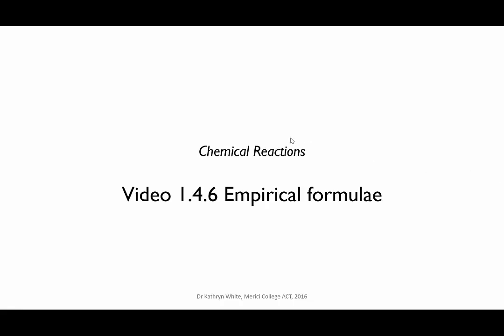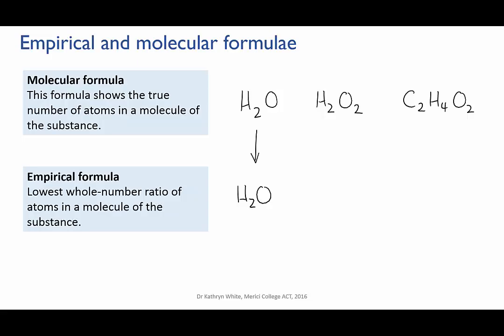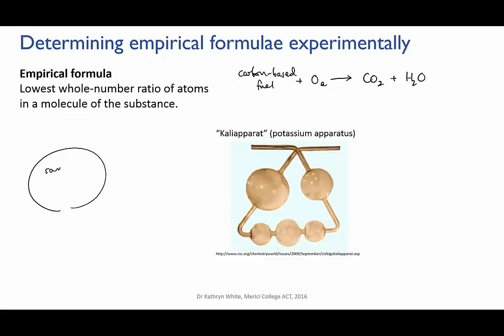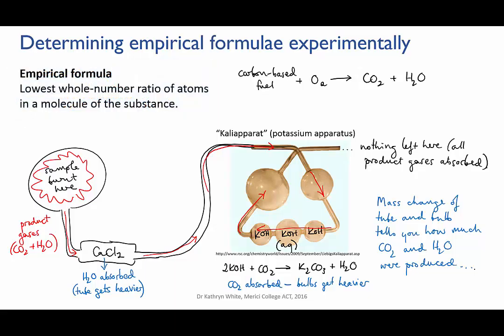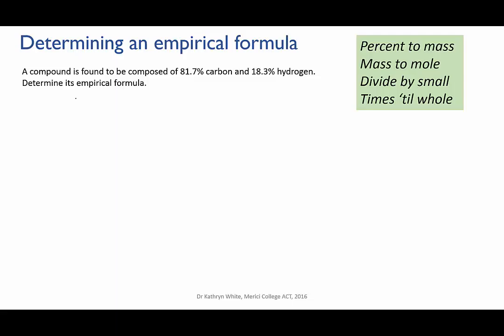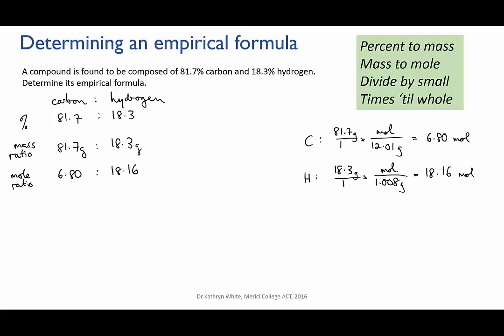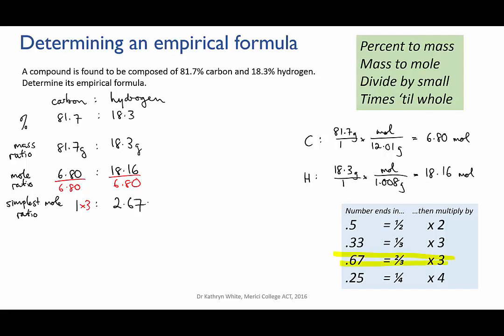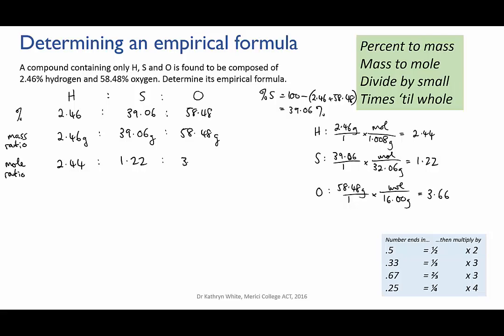1.4.6: how to determine empirical formulae